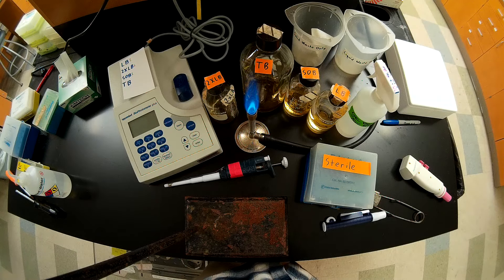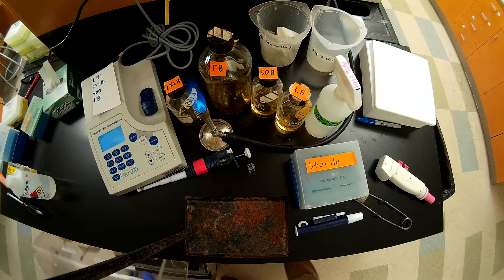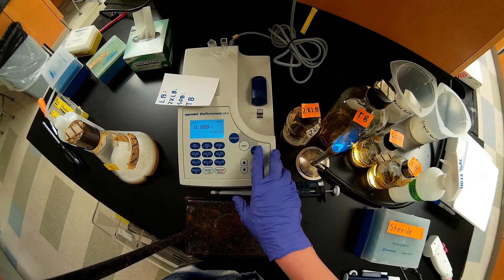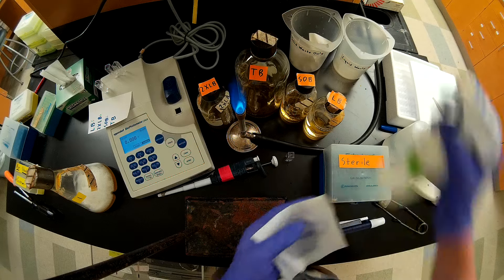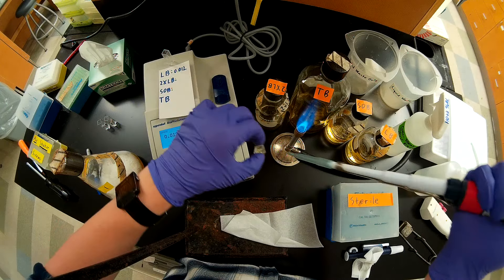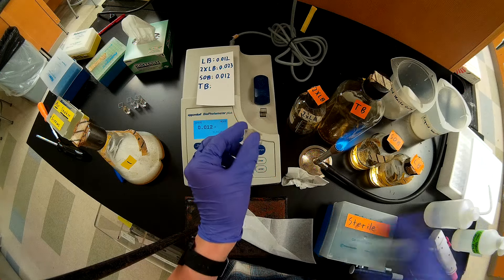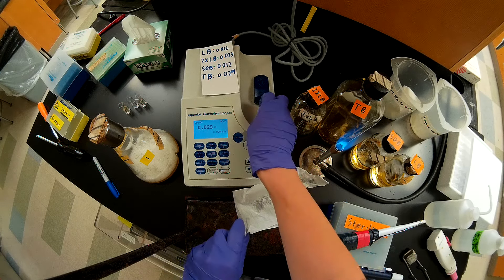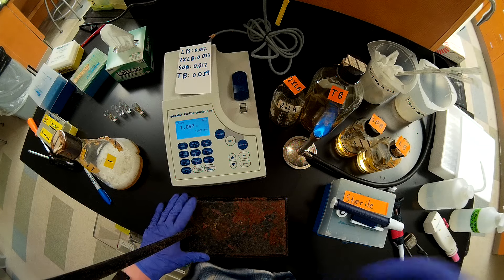Determining OD600 (cell density)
Hello Everyone,

I’ve created these videos primarily as instructional aides for new students, interns, and trainees in my research group.  While many of the methods are generally applicable, I am of course producing these demonstrations with the materials, reagents, and equipment that are available in our lab.  Also, I’ll occasionally reference the locations of items in our lab.

In this video, I go over how to measure the optical density of a bacterial cell culture using an Eppendorf Biophotometer.  Determining the optical density at 600 nanometers (OD600) of a sample provides a simple means of monitoring the cell density of that culture.  The machine is just measuring (Intensity of light in) – (Intensity of light out), but most biomolecules absorb relatively little light at 600nm so this is largely a measure of light scattering by suspended particulate matter.  Your cells will comprise the vast majority of the suspended particulate matter, thus OD600 is an effective measurement of cell density.

Please note that the relationship between OD600 and absolute cell density (cells per unit volume) is heavily dependent upon (1) the size and shape of the cells and (2) the actual density and optical properties of the cells themselves.  As a result, the same OD600 reading would mean different cell densities for different organisms.

Other considerations:
-- For the tapered “semi-micro” cuvettes like the ones I’m using, a sample volume of 0.8mL is sufficient to get a good measurement.  Of course, this volume will depend on the make of the cuvettes that you are using.
-- When handling a cell cultures, try to work under a flame with good aseptic technique.
-- In order to make sure that the sample you aspirate is representative of the whole cell culture, make sure that the culture is well-mixed immediately before taking a sample and that you’re sampling from the middle (not the bottom or the top) of the culture.
-- A cuvette that has had a cell sample sitting in it for a while may have experienced some settling.  Either re-suspend your sample by pipetting or take a new sample.
-- Bubbles throughout your sample volume may wildly alter your measurement.  If there are bubbles stuck to the walls of the cuvette, try to get these up to the top by gently tapping the cuvette on the bench-top.
-- Unless you are trying to take a very precise measurement, it’s usually fine to blank with water (unless you’re using TB or a similarly dark growth medium).  You can also blank with water and then subtract a “fudge factor” to account for your growth medium.  The absorbance of the different growth media at 600nm should be fairly consistent.

About me:  I am currently (at the time of uploading this video) a doctoral student in the Chemical and Biomolecular Engineering department at The Ohio State University.  My advisor is Dr. David Wood, and our research group specializes in protein engineering and downstream processing for the biotechnology industry.  I’m also very new at producing instructional videos so I apologize in advance if these are not of professional quality.  For instance, in my first few videos I did not know how to get rid of the timestamp (which is wrong), however I posted them anyways.

Please keep comments civil and apolitical.  You are of course welcome to ask questions, however it is unlikely that I will answer them if you are not a member of my research group.

Steven